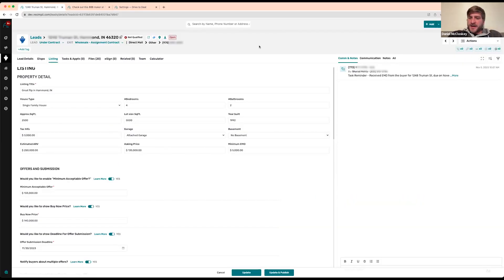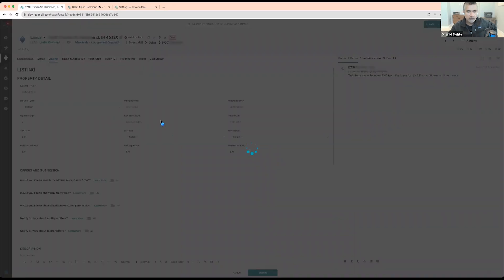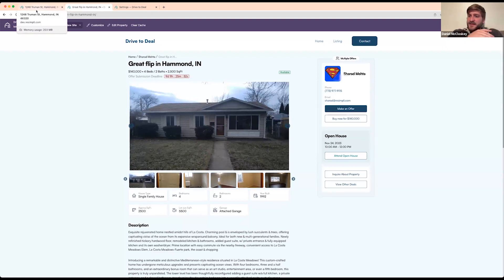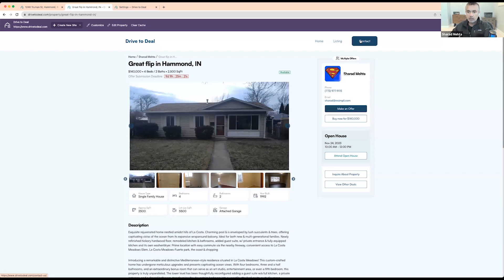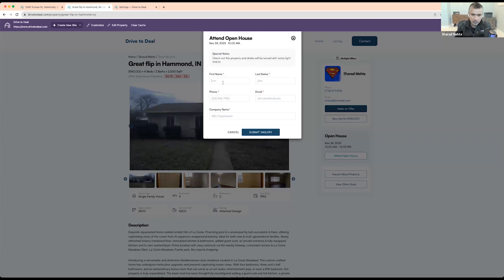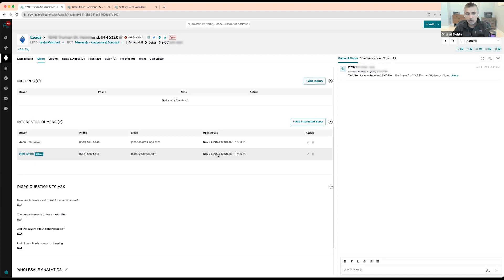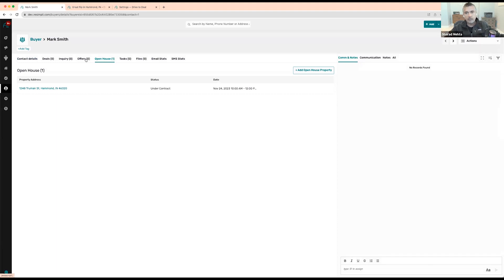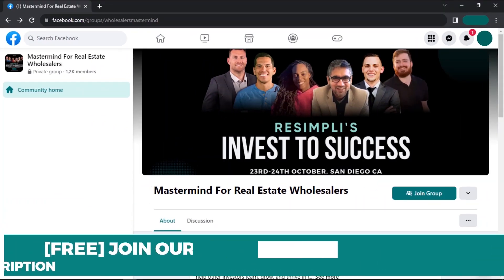How to Use Dispo Management in REsimpli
This video explores the platform's capability to manage real estate buyers and their interactions efficiently. The presenter confirms that new buyers submitting offers are automatically added to the buyer's list, enhancing the system's convenience. They demonstrate the simplicity of updating events like open houses and express the platform's seamless integration of potential buyers into the system, whether they attend an open house or express interest in a property. Additionally, the video addresses a user's query about outbound marketing and adding potential buyers to the list via a website, suggesting the integration of a conversion widget to streamline this process.